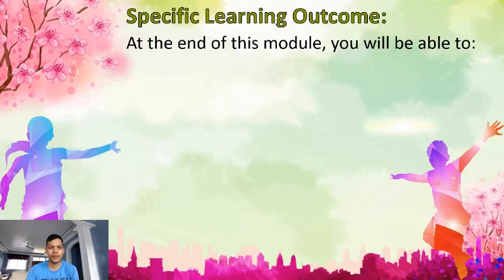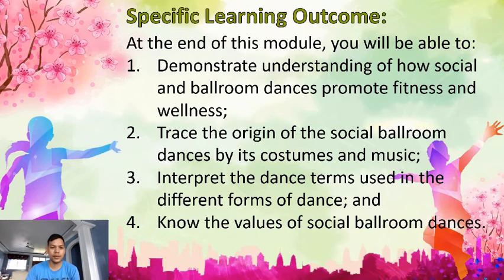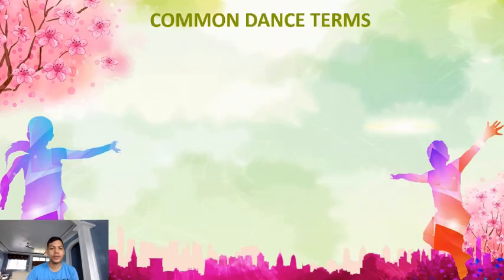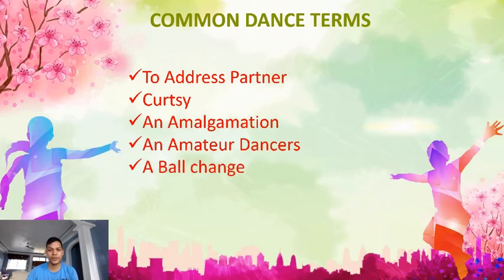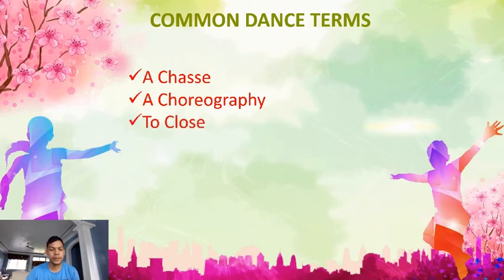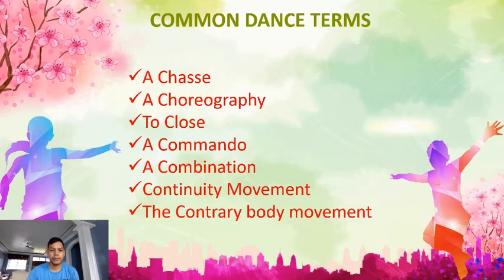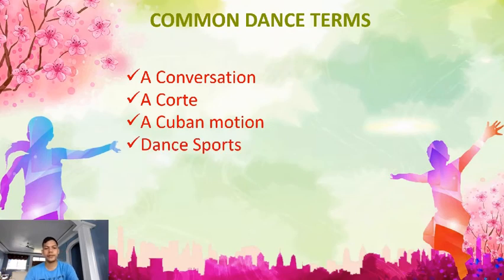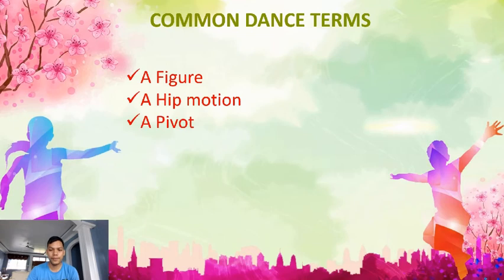Social Ballroom Dances | PE 2 - Rhythmic Activities